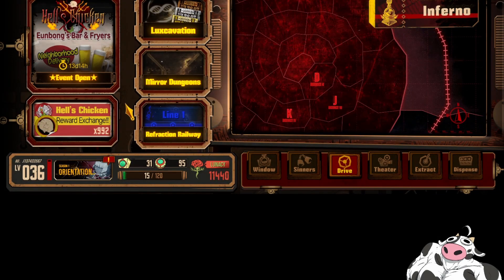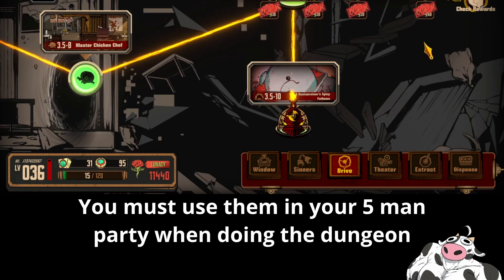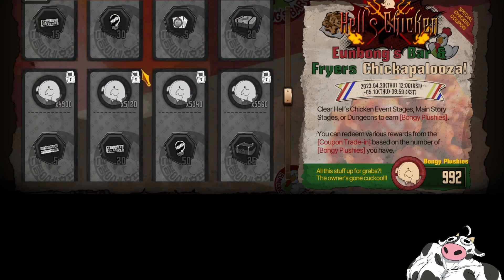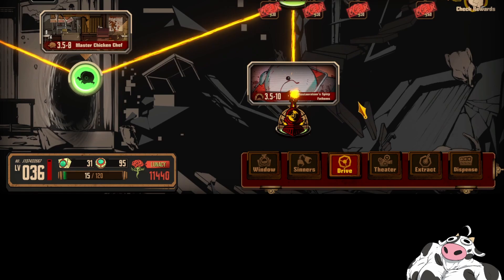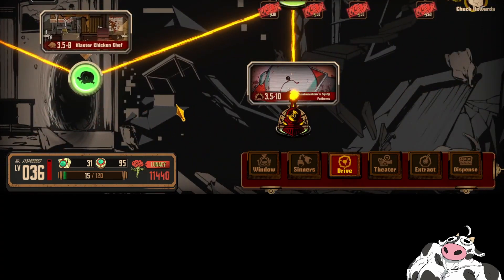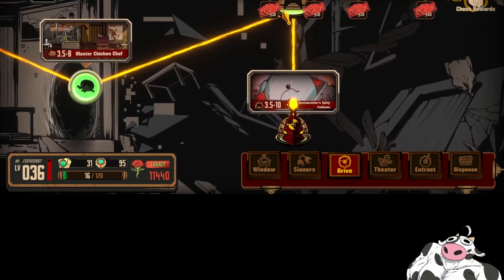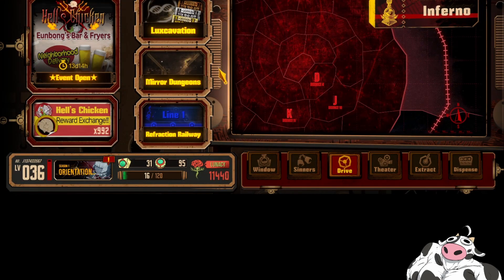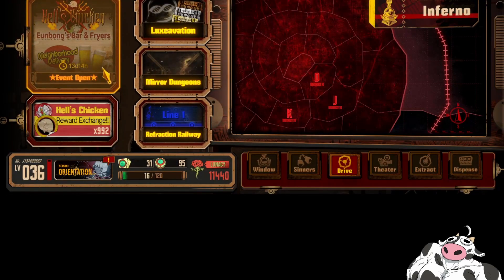[Limbus Company] Everything you need to know for hells chicken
00:00 - Intro
00:07 - What stage to grind
00:25 - Do i need to use the chef units?
00:55 - How much do I need to grind per day?
01:29 - Best types and resistances to bring
02:02 - I'm struggling or i'm f2p
02:57 - First time clear rewards
03:27 - Benching chef units
04:05 - Please don't burn out
04:46 - Conclusion